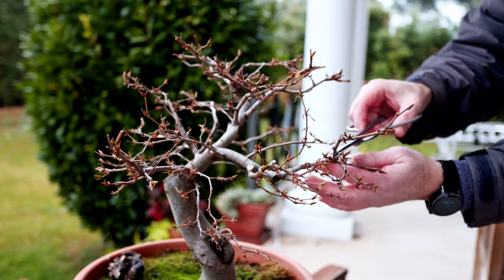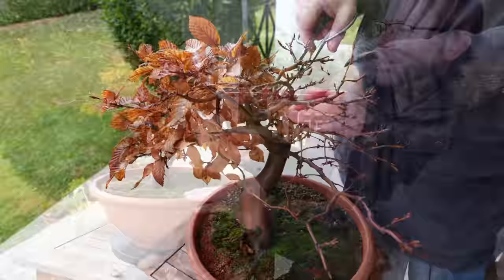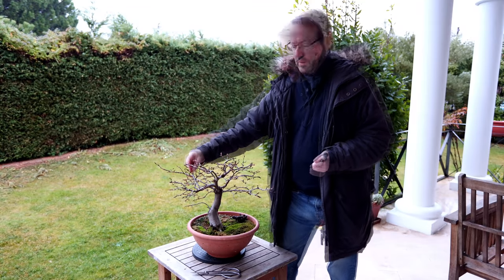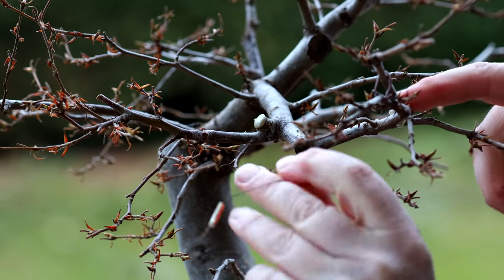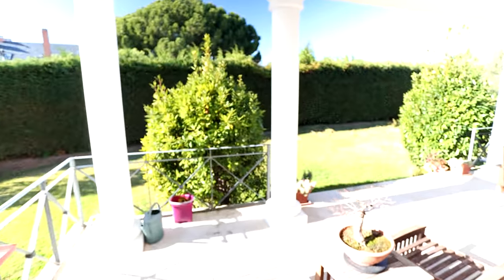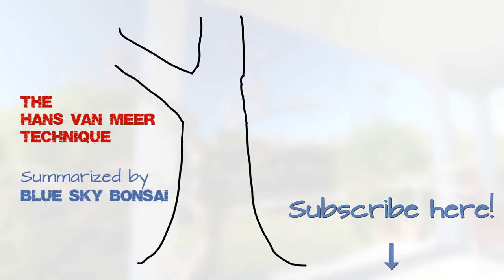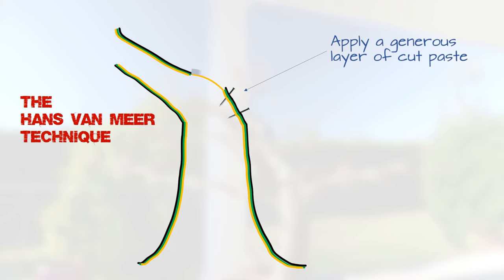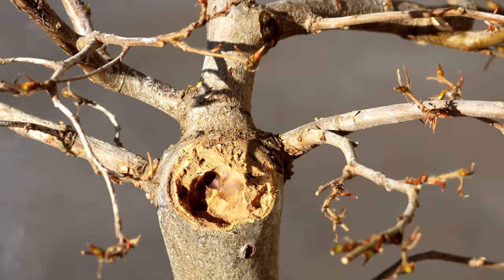Trunk chops - how to heal chop wounds with the Hans Van Meer technique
In this video, I show a bonsai technique to help heal over wounds on the trunk.  I am working on a European Hornbeam, which needs defoliating and some winter pruning, before carving open the deadwood and folding down the live bark and cambium onto the wood.

Tools I recommended in this video:
The tools are a Dremel Lite cordless (rechargeable) and a Bosch Rotary Professional "GRO" + L-Boxx Case, 2 Li-ion batteries and charger.  You can see them at Amazon at these links:
Dremel Lite (US)
Dremel Lite (UK)
Dremel Lite (DE)
Bosch GRO (UK)
Bosch GRO (DE)

I have both tools, but to help you decide: the Dremel is lightweight and great for simple carving jobs of up to 30 minutes. The Bosch is more powerful, and the li-ion battery lasts over an hour, so it is my tool of choice.  However, the Bosch is also bigger and heavier, and more expensive than the Dremel Lite.

*Music credits* - a BIG Thank You to these talented artists for their wonderful music:

Flow M - Open Your Eyes, Reprise